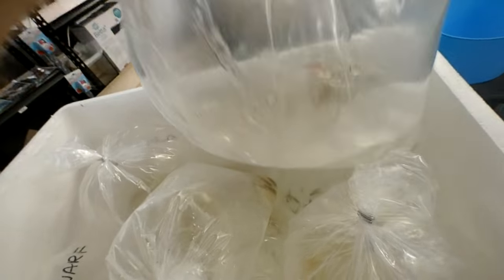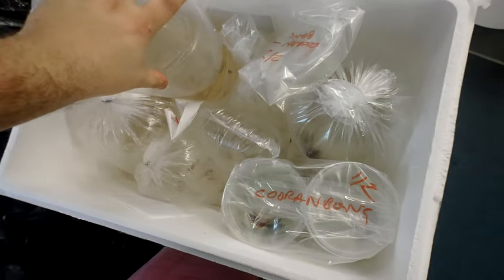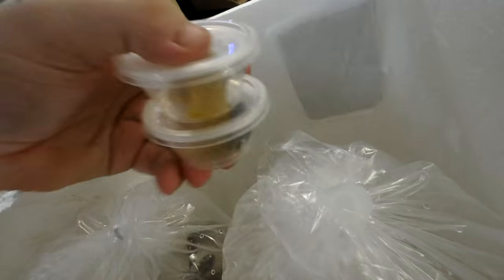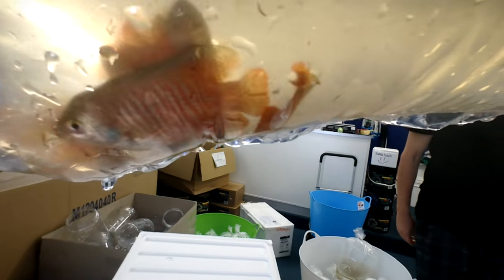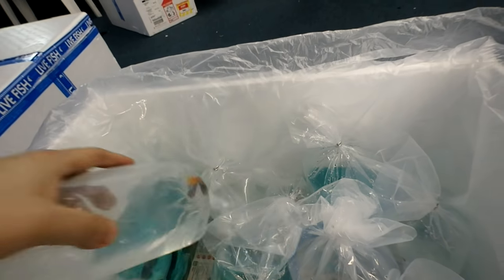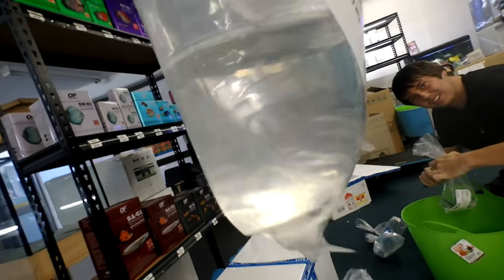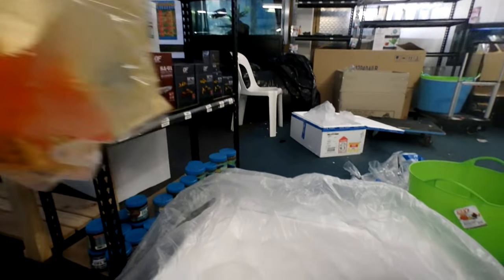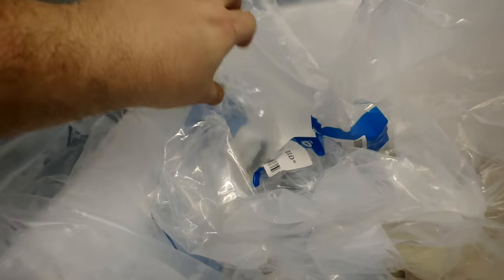Weekly Unboxing- Axolotl, Big fancy goldfish, Fire claw crabs and shrimp plus much more!!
Weekly unboxing video filmed 31/07/2018.

COORANBONG AQUATICS
Your friendly local online aquarium store stocking a large freshwater and saltwater aquarium fish and supplies.